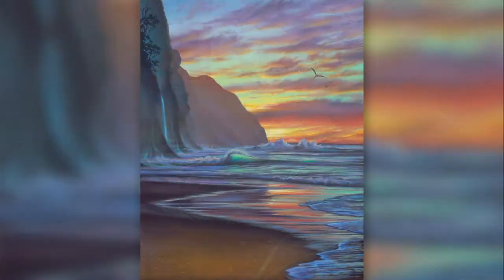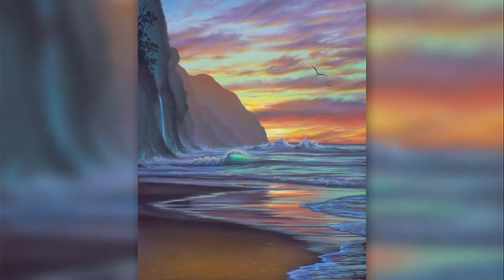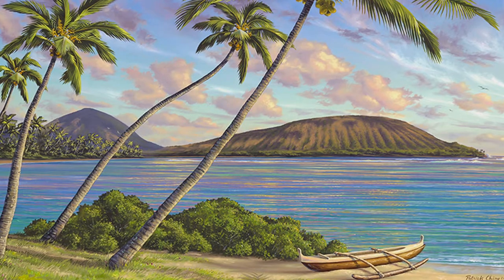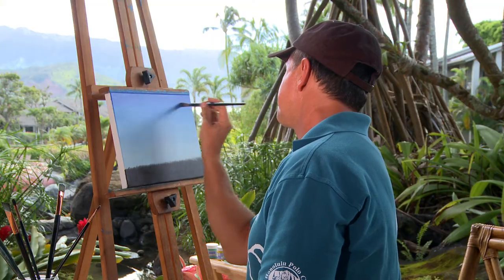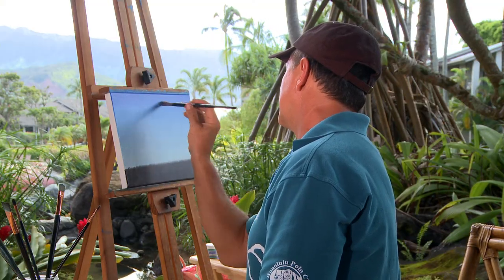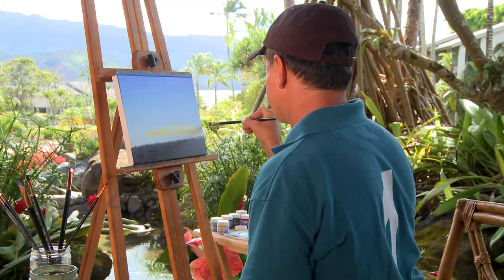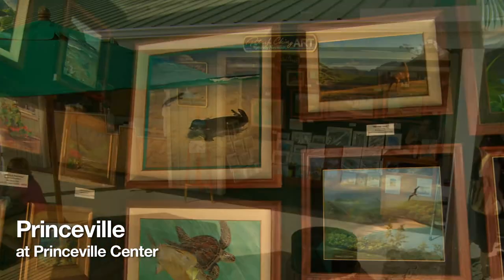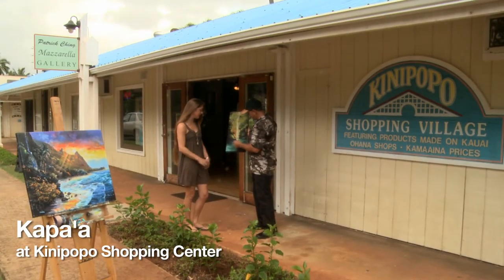Patrick Ching's Art Tips - Sunsets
"One of the most spectacular things an artist can paint are rainbows. They are also one of the most difficult."

"Sunsets place opposite or complementary colors against each other causing an exciting feast fior the eyes."

"Sunset colors change just like a rainbow moving from red, orange, yellow, green, blue and purple."

"One hint when starting a sunset sky is to paint a fade from a very light blue to a darker blue purple, then paint in your yellowish orange glow so that you don't mix the orange directly into  the blue which would turn your sky blue."